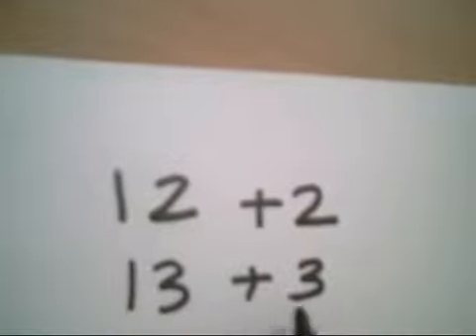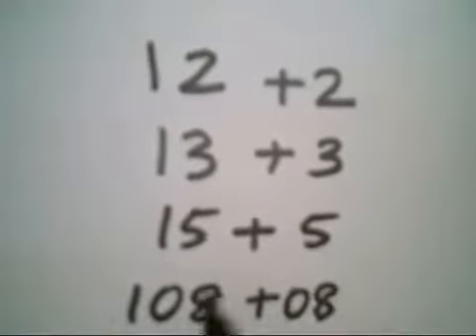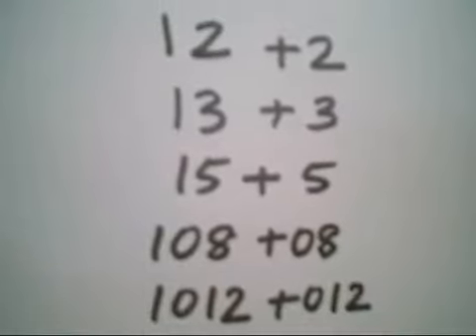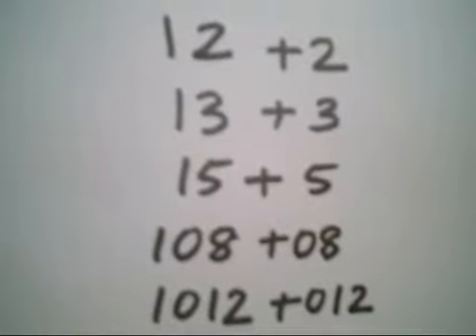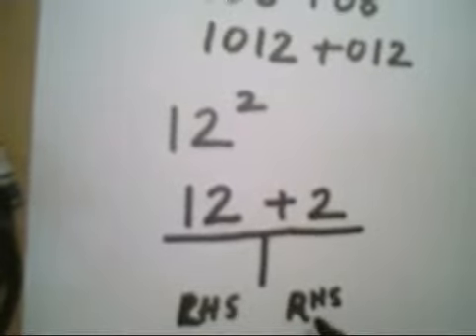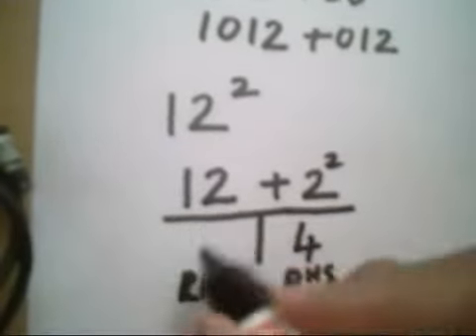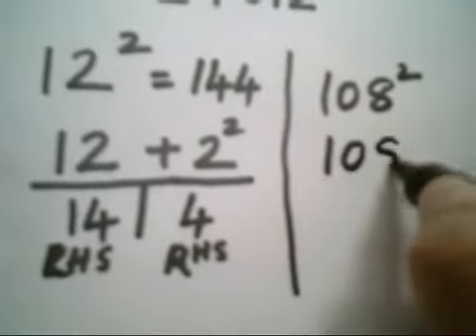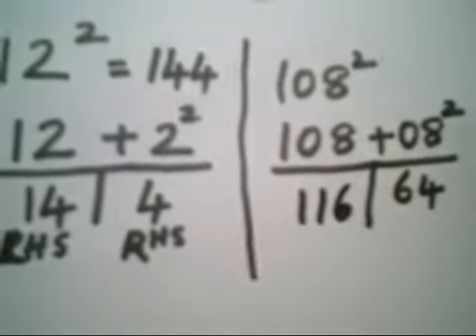Vedic Maths Find the square of a number in few seconds